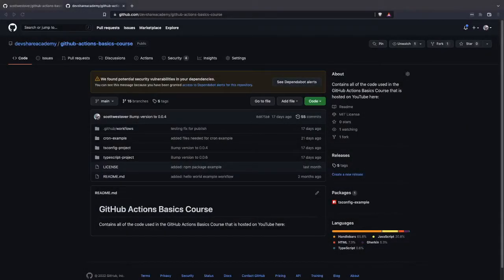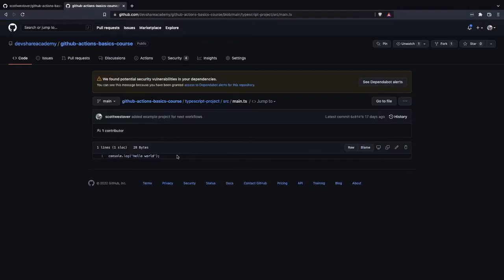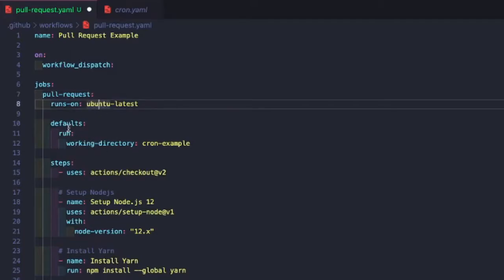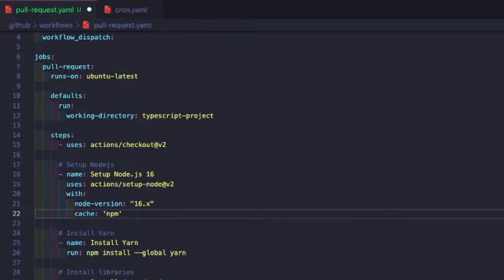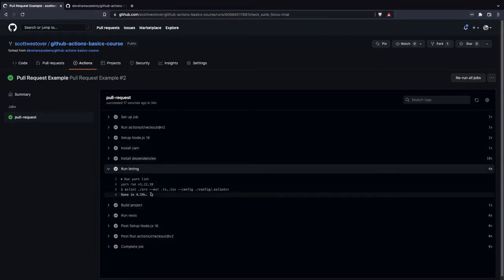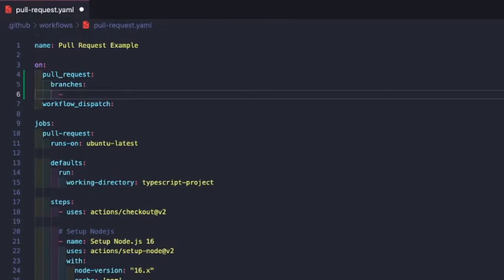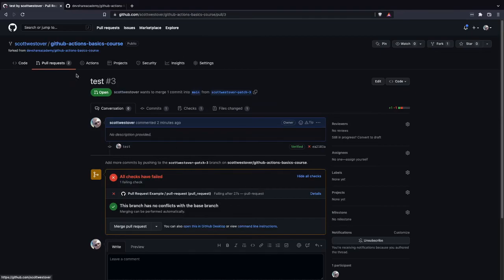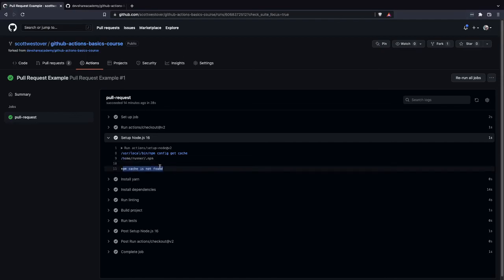Introduction To GitHub Actions: Part 8 - Pull Request Workflow